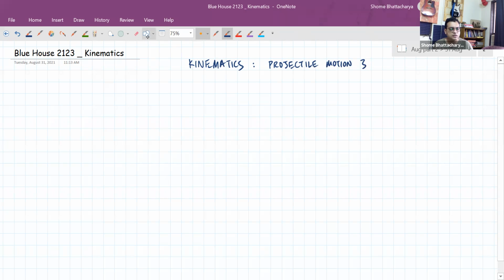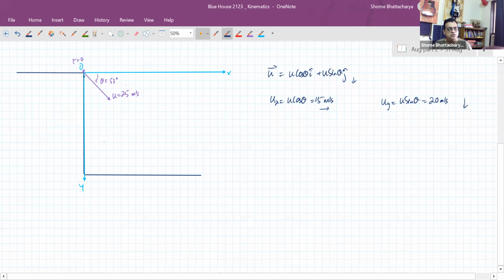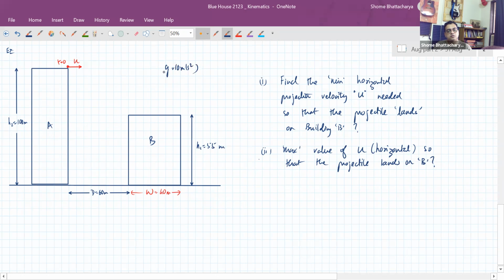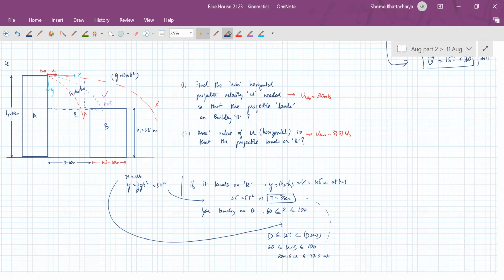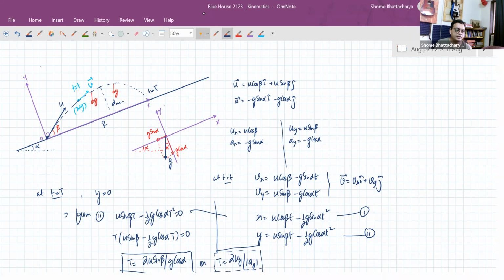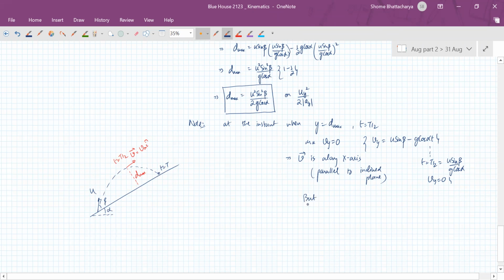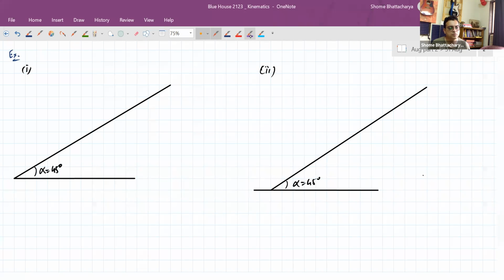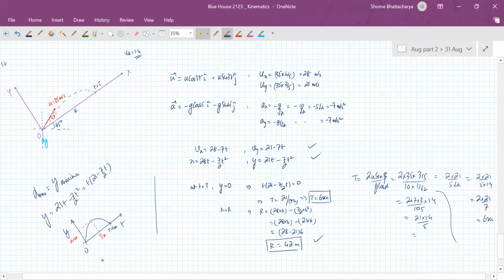Kinematics: Projectile Motion 3,11th,Blue House(21-23),Date-31-08-21,By-Shome Bhattacharya